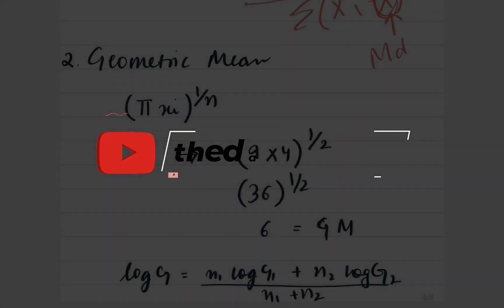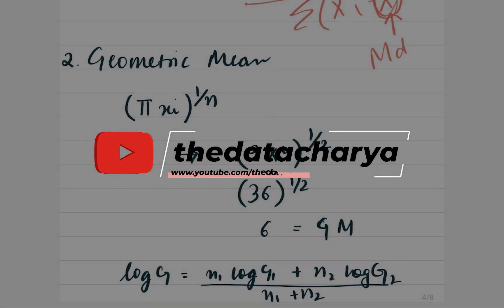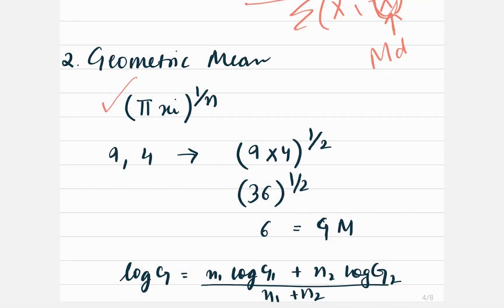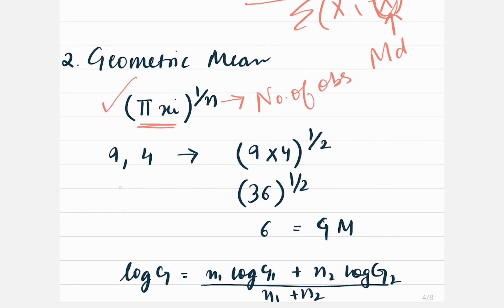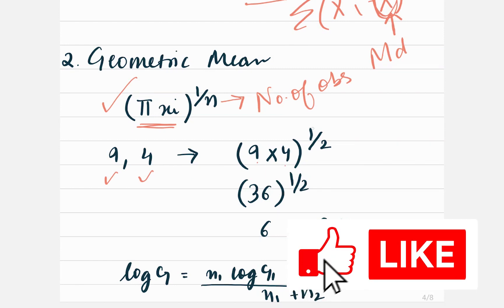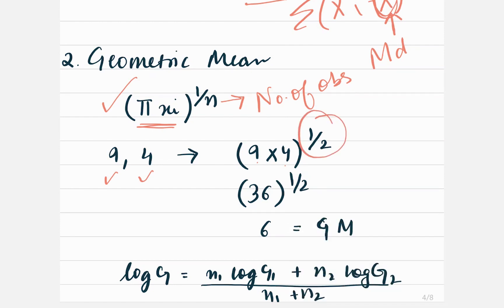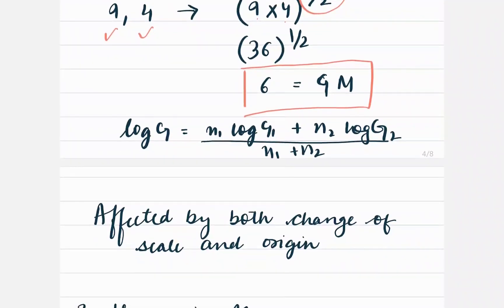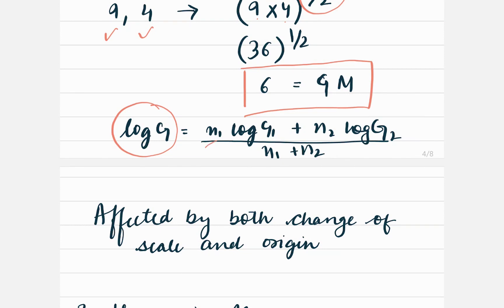GEOMETRIC MEAN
We bring to you a mentorship that will guide you in the world of data and aim to make your path easier by sharing the right concepts, tools , tricks and tips. Our ultimate vision is to create a community for all the data enthusiasts where everyone is free to ask and answer questions and eager to learn and share.